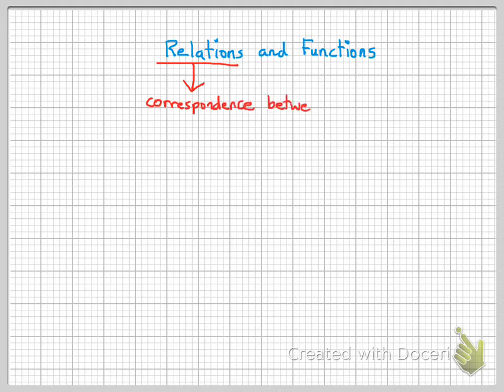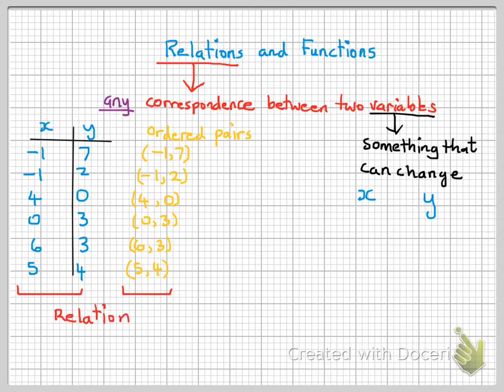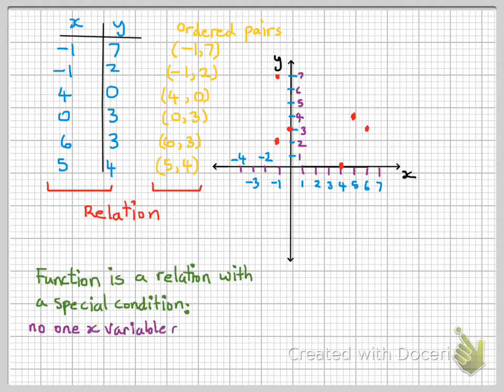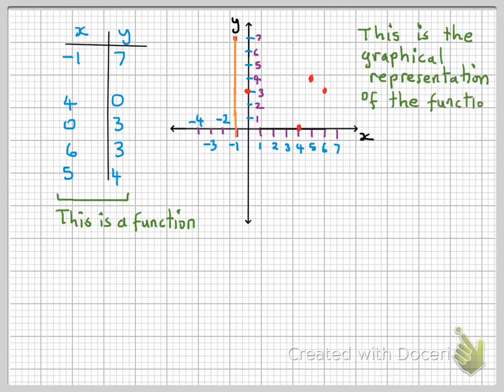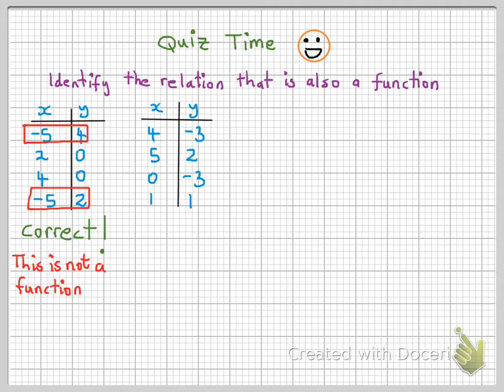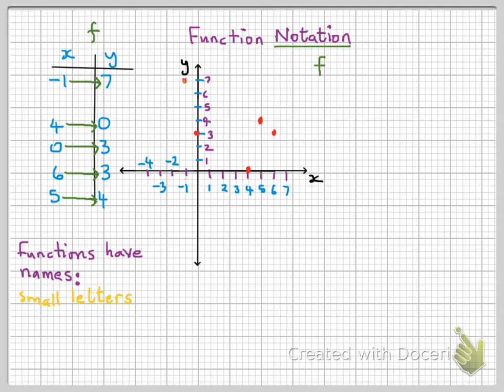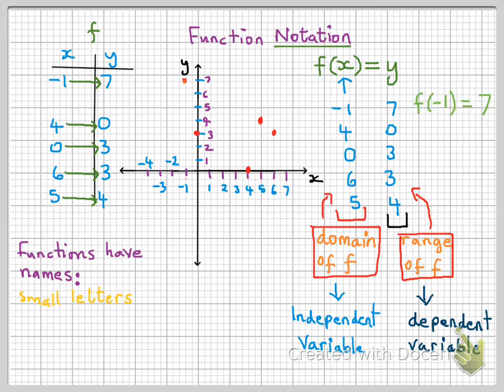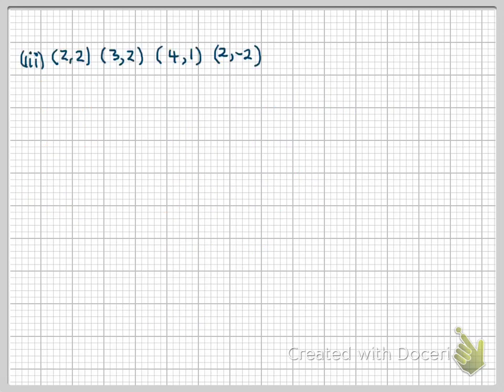Relations and Functions I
This video answers the questions: what is a function? what is a relation? How can we identify each?